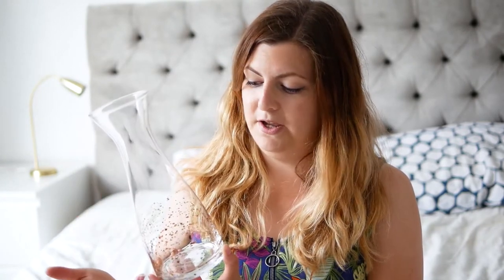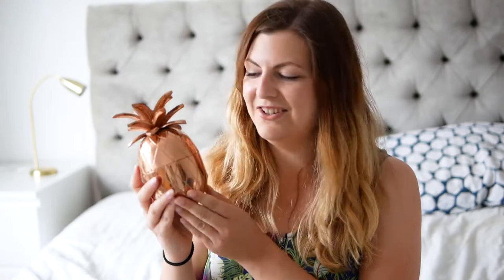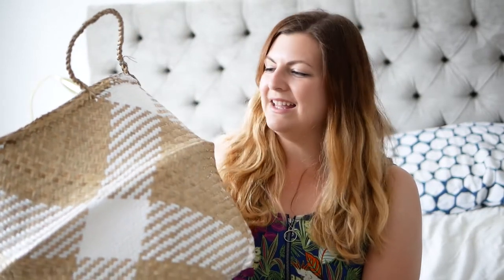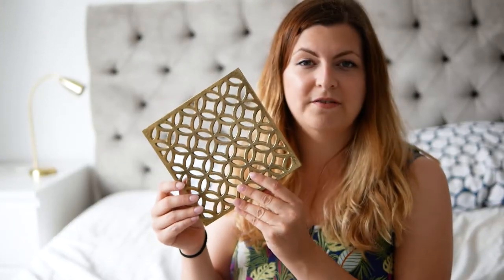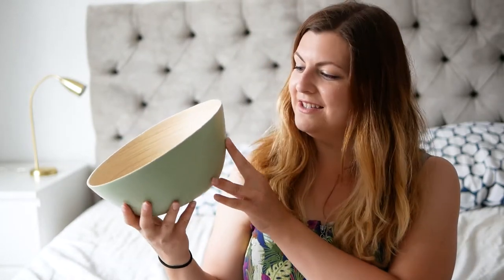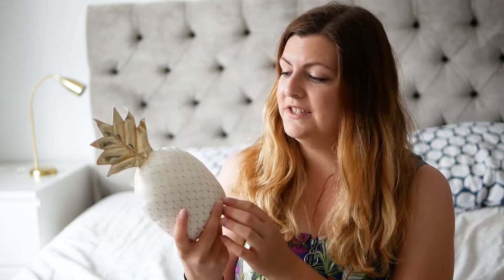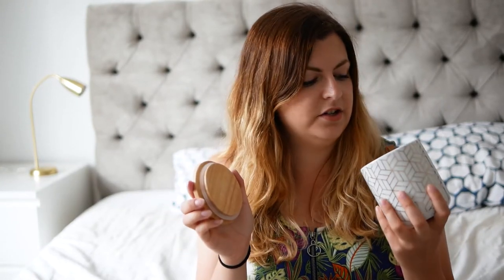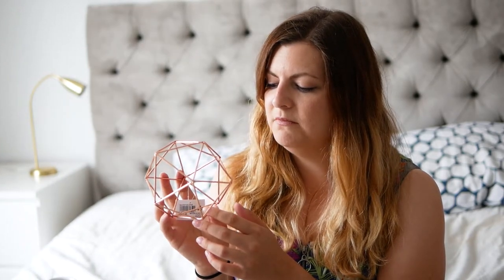HOMEWARE AND KITCHEN HAUL | H&M HOME, OLIVER BONAS, MAISONS DU MONDE | Sorry About The Mess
Our kitchen is very close to being finished! I splurged on a few homeware accessories to add warmth into our white kitchen design.

I'm Chloë. I live in London, UK, with my three boys, aged six and under, and my boyfriend, Sam.  And my absolute favourite thing in the world is documenting our family story through words, videos, and photos.

I started my blog when my firstborn was a baby. I was 25, and my whole world had changed with an unplanned pregnancy. I felt lonely and bored and was hoping a blog might help connect me with like-minded parents whilst also giving me a much needed creative focus.

Our sudden ascent into parenthood was messy, life with kids is messy, and so is the state of my head at the best of times- hence Sorry About The Mess.

Things are much more settled in our life now. I've gone on to have two more children, and you'll mainly find me chatting about house renovations (we bought a fixer-upper), my motherhood experience so far, and plans for our upcoming wedding!

As well as blogging and vlogging, you can find me chatting away daily on Instagram.

The digital record, that's for me, really. So I'll be able to look back and recall every fibre of the happy moments, the everyday moments, and the big life events that make up our family story.